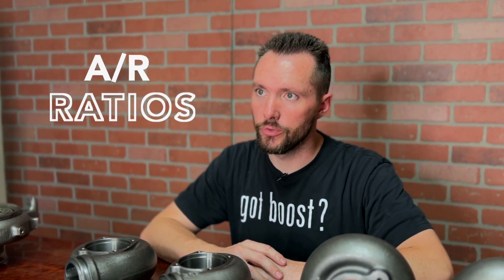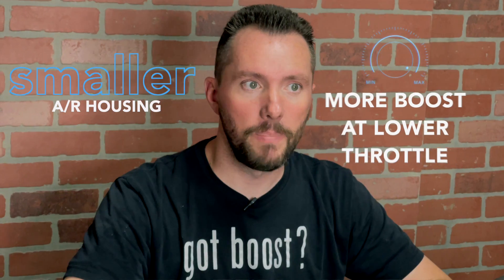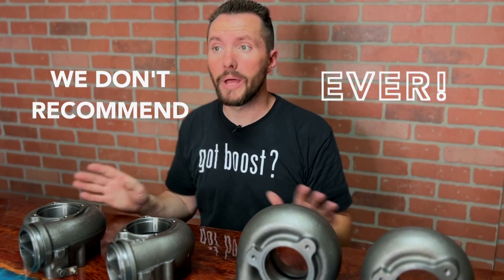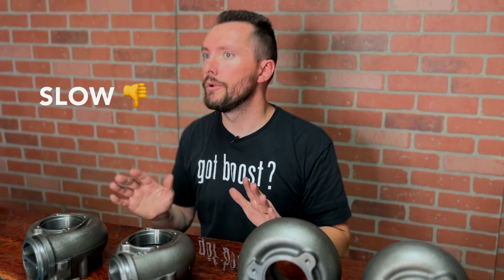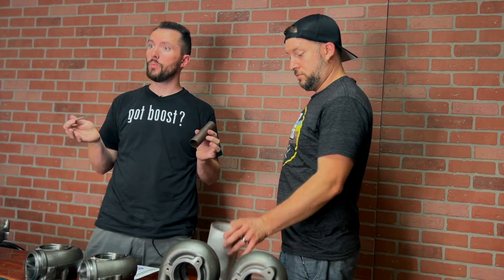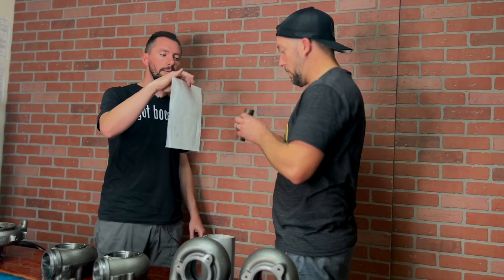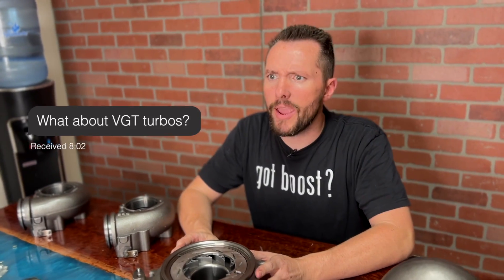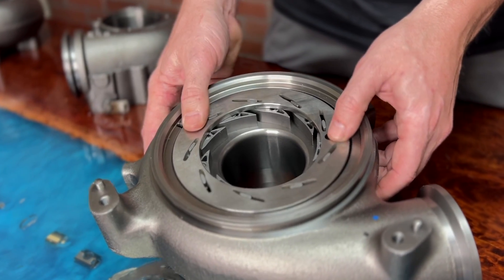Turbine Housing A/R Ratios Explained!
What is the "A/R" of the turbocharger hot side?
What does that mean & Why is it measured that way?
What type or size of A/R does a gasoline vehicle need?
Does it need to be larger to support the higher RPM exhaust flow?
Do Diesels need a smaller A/R for quickly spooling the turbo while towing?
Do Diesels need a larger A/R for high HP applications a racing?

If you have asked any of these questions, we are here to help clarify any confusion on the subject!